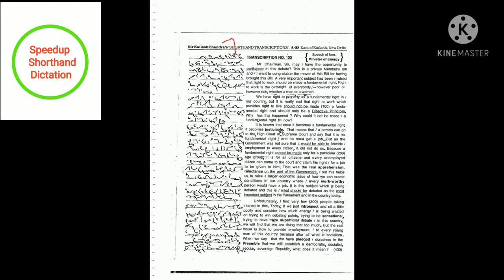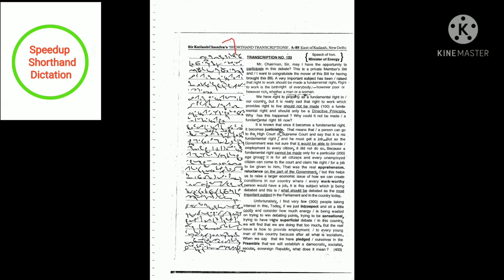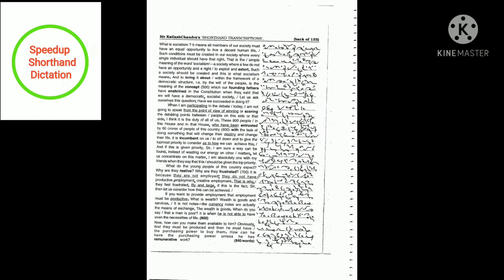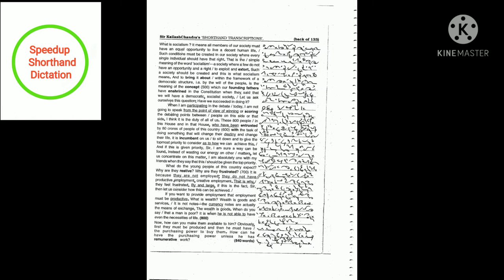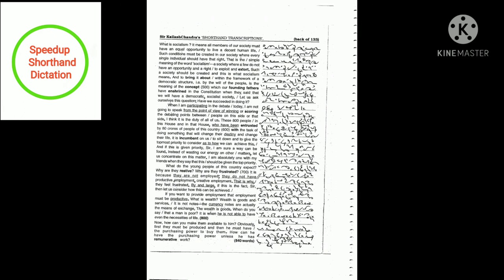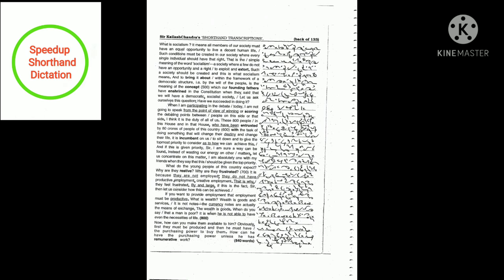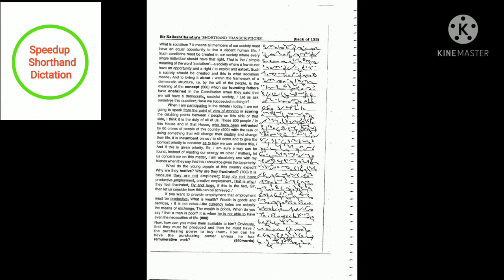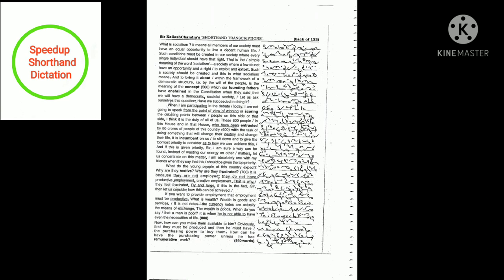80 WPM, Transcription No.133, Kailash chandra, Shorthand Dictation in English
This video is very useful for shorthand practice.